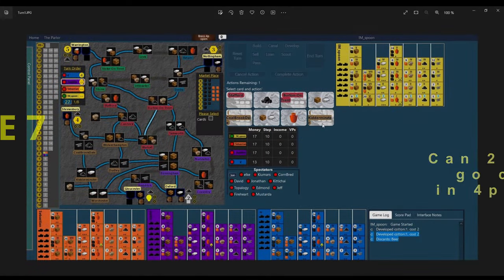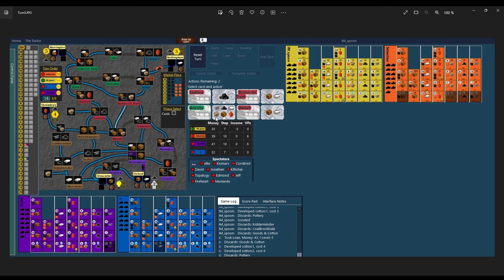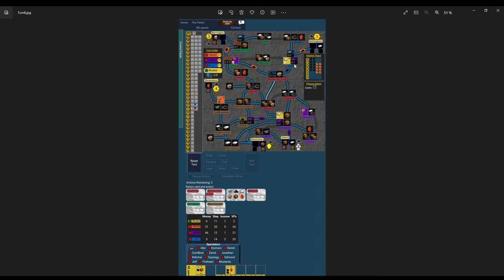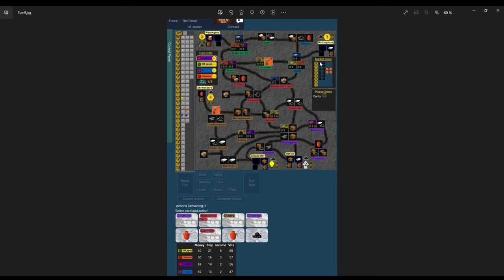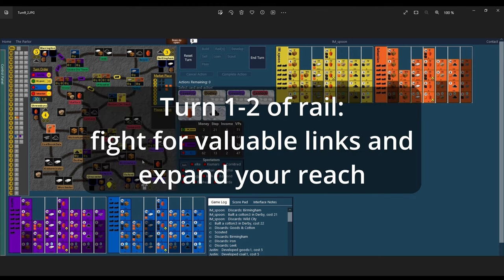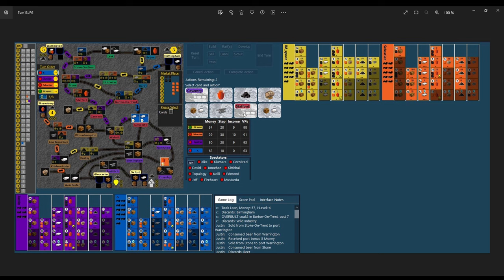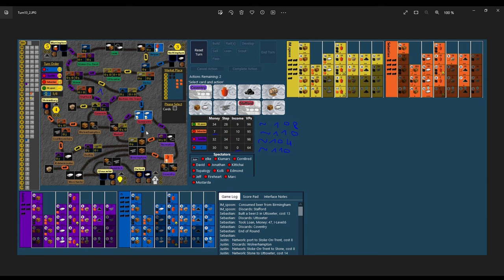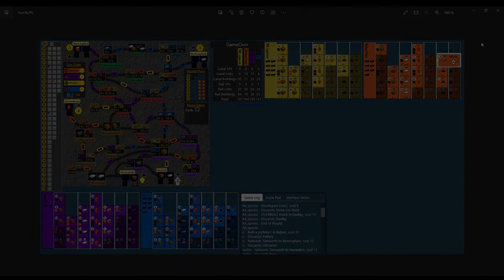Brass Birmingham guide - game 7 - Overbuilds everywhere, 2 players going cotton !?!?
4p brass game.

In my parlor playing group, cotton won something like 6 out of the last 8 games, often by a good margin with little counter-play possible from others.

So, in this game, I (yellow) am also going for cotton along side blue. 2 players going for cotton is very unusual at higher levels of play; it is considered losing for both players.

Make rails great again!